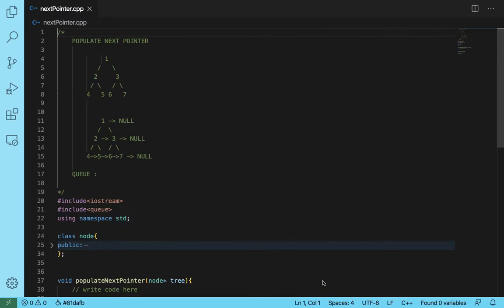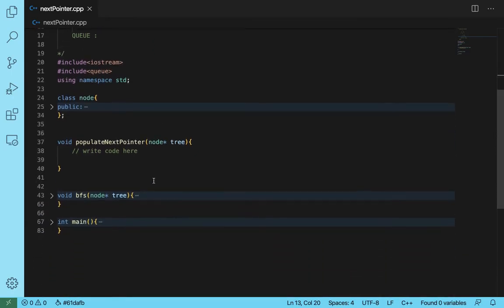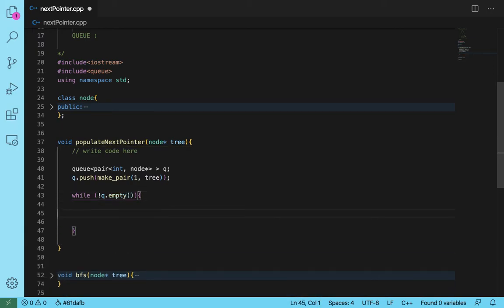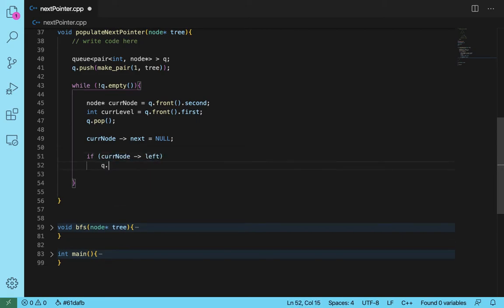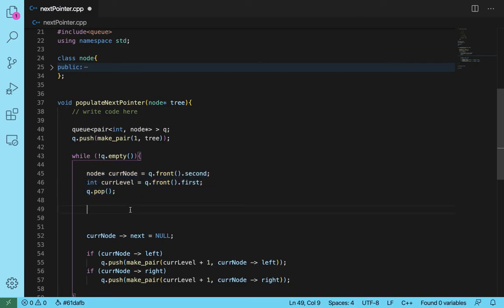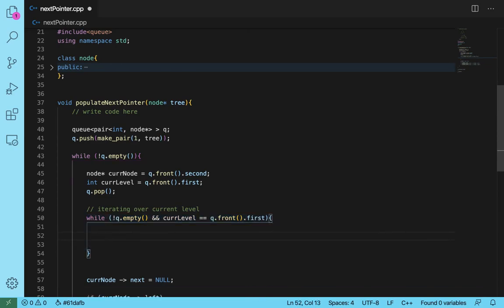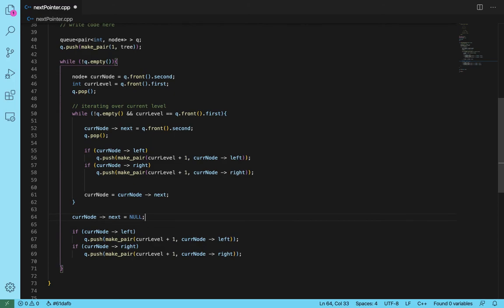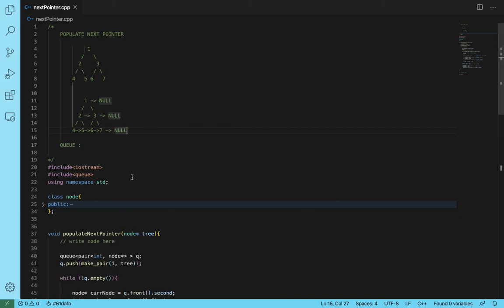Populate next pointer on binary tree